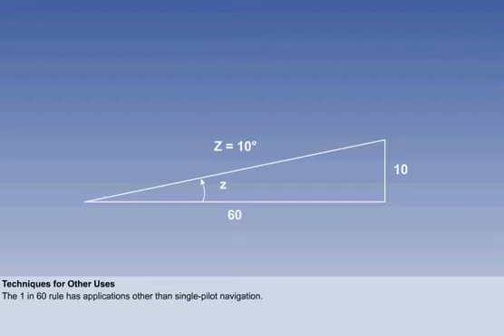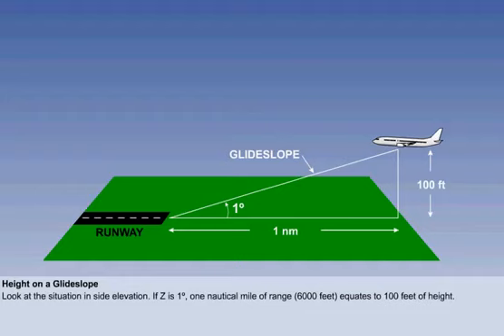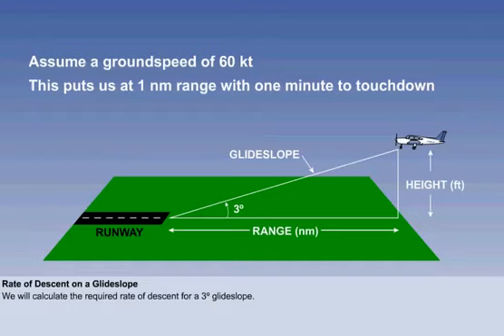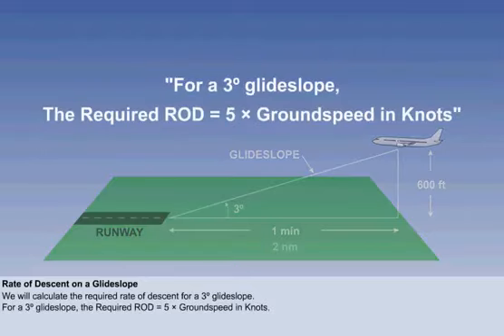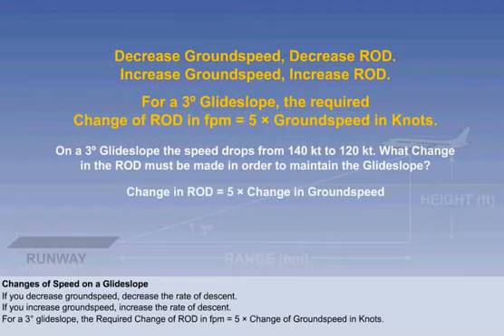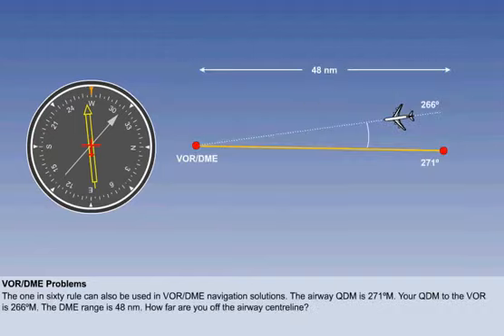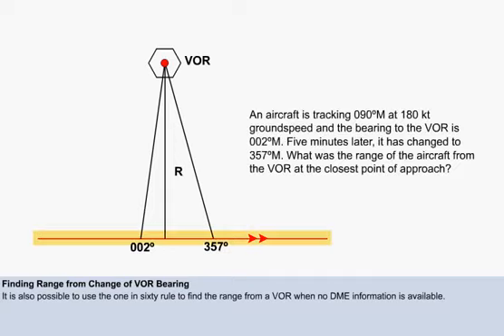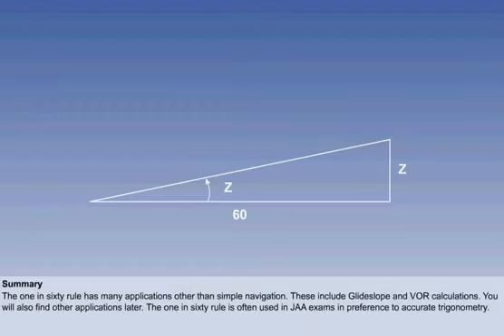1 in 60 Rule -Techniques for Other Uses | Chapter 10 | General Navigation | CPL |ATPL|Pilot State